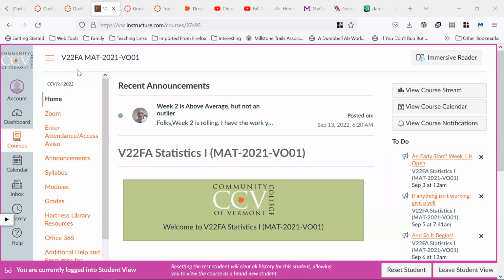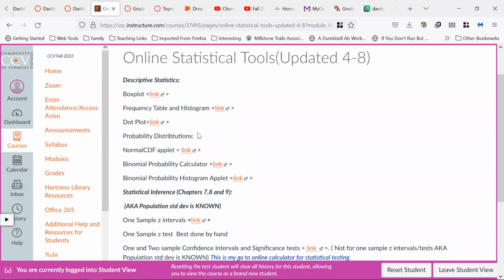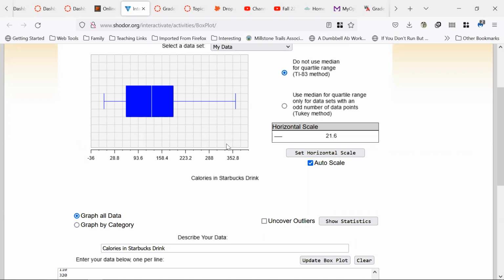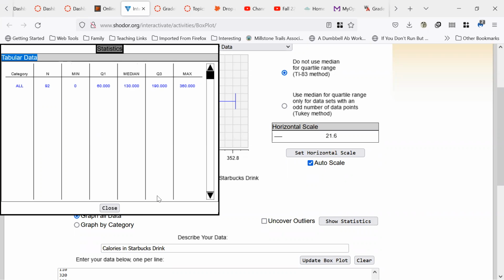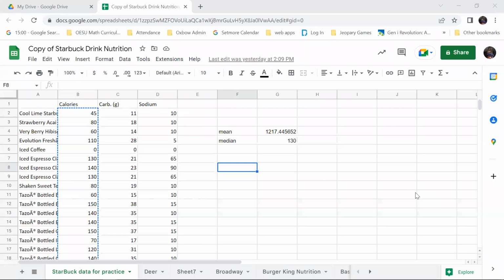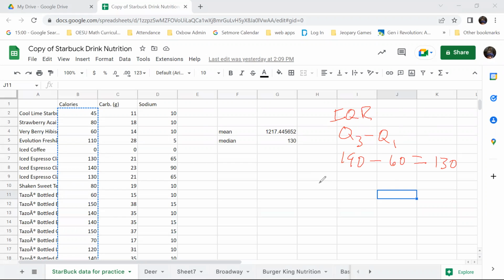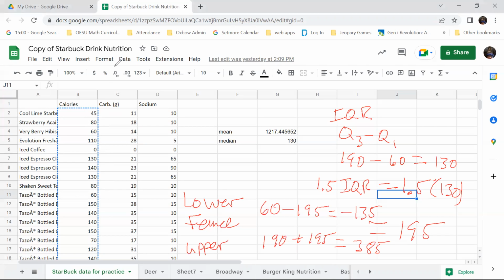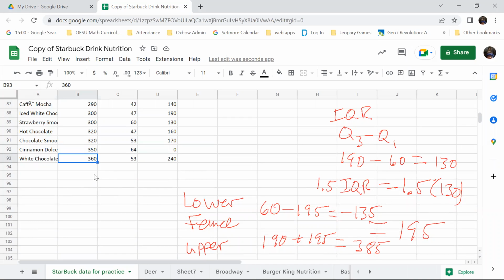Reading a 5#Summary from a boxplot and 1.5IQR Outlier test